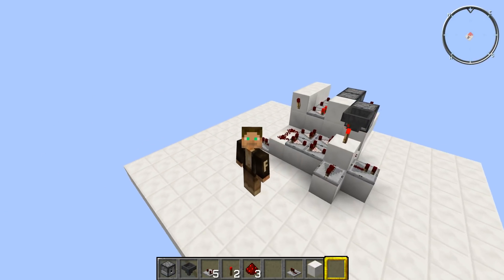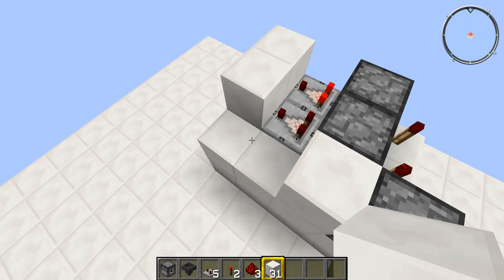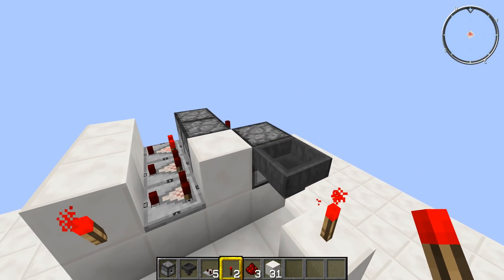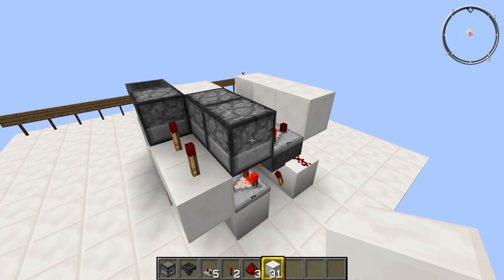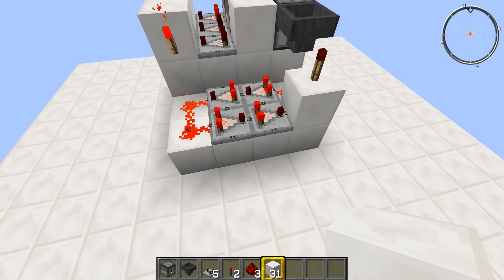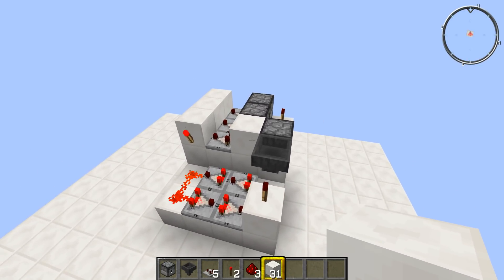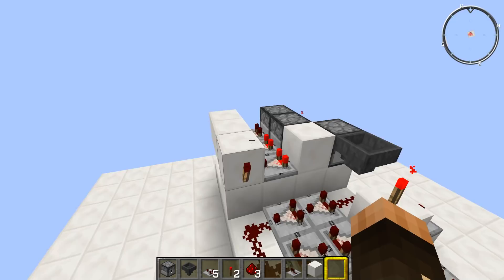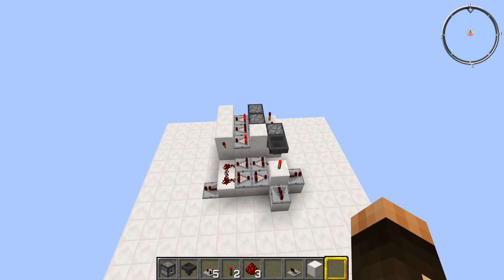✅ Minecraft Silent Adjustable Hopper Timer Extender Clock Tutorial How To Video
In this Tutorial I'll show you how to build the extender  upgrade for the Silent Hopper Timer I use in all my Redstone builds. Unlike the Etho Hopper Clock in doesn't use pistons and is therefor silent. It also uses 2 droppers which are cheaper to make than hoppers.